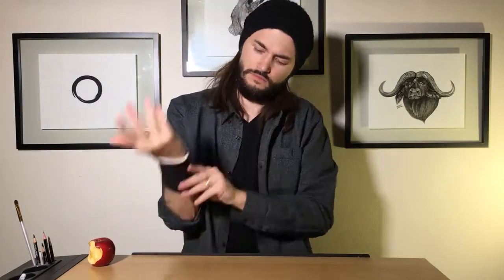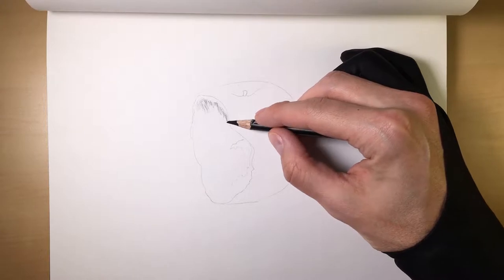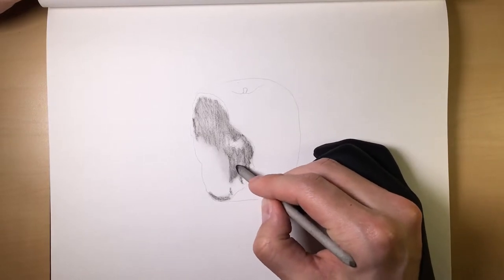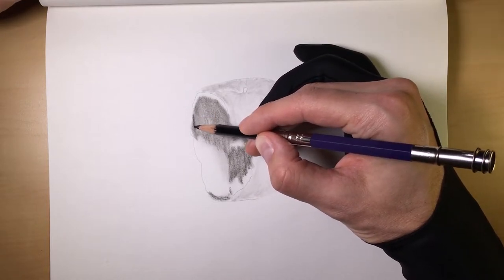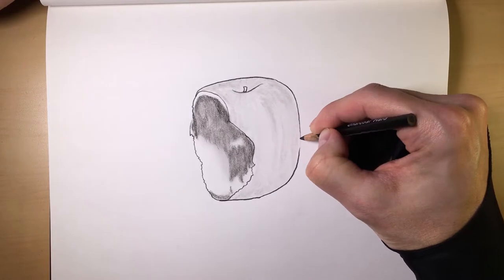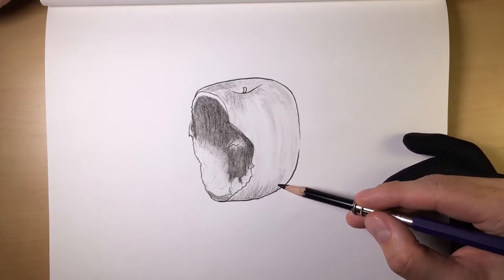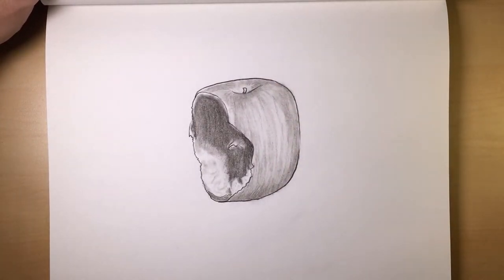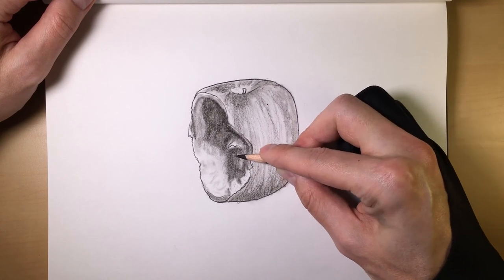CHARCOAL Types & DIFFERENCES | The THREE Layered Method?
Tip-Off Tuesday 20
Welcome back my fellow artists to a very special episode, our 20th! We have had a blast making these tutorials and we are even more excited to create more.
This week we are going to revisit charcoal types and differences and the Messer Creaitons three-layered method to show you the difference between using one type of charcoal vs, multiple and how to layer them effectively. Come follow along and join the fun! :)